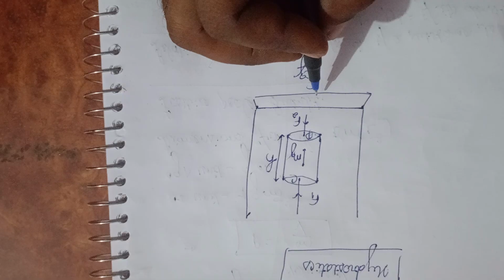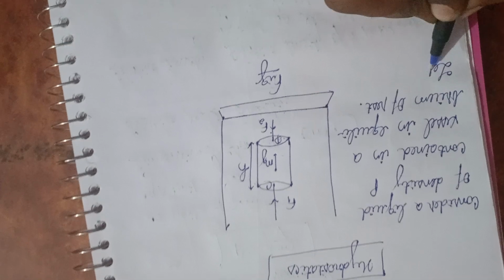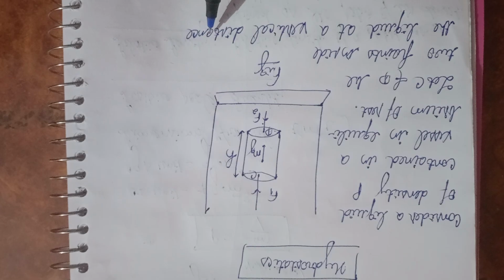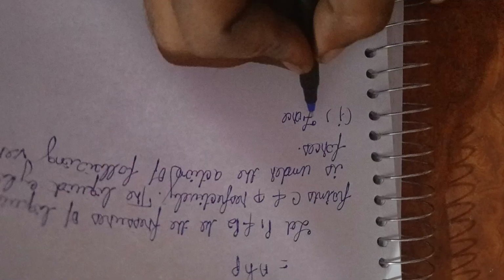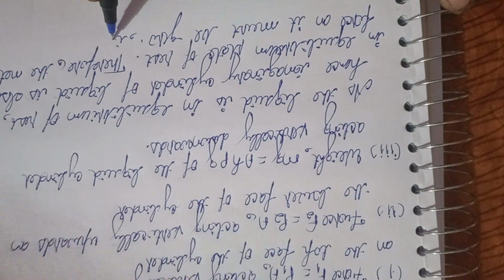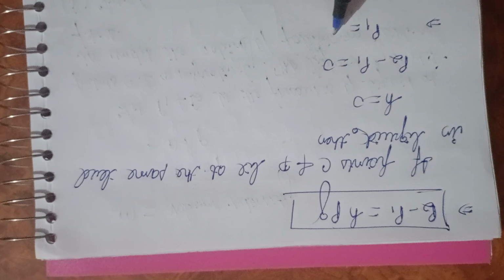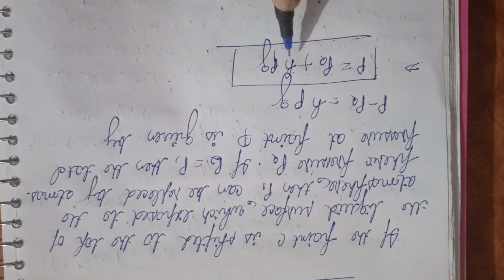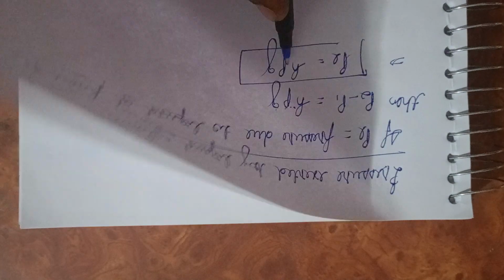|HYDROSTATICS |SOME TOPICS|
|HYDROSTATICS |SOME TOPICS|11PHYSICS |CBSE AND UP BOARDS |